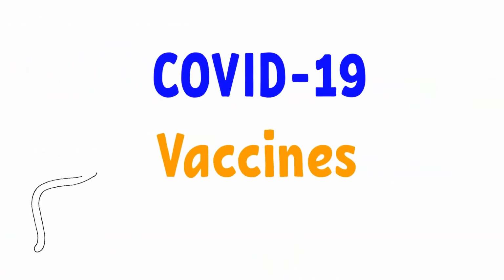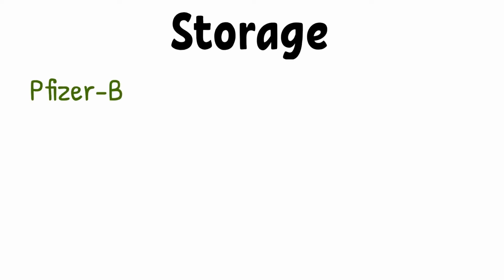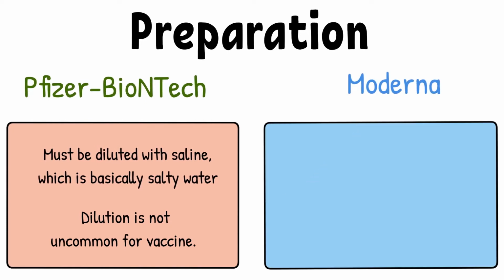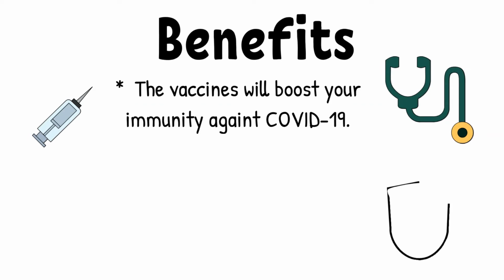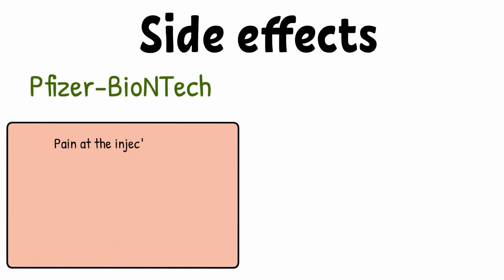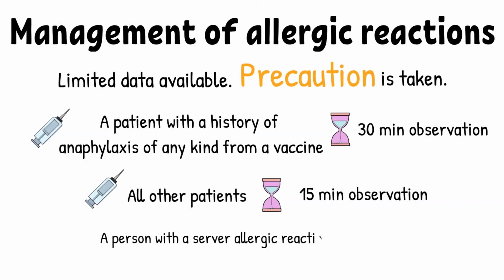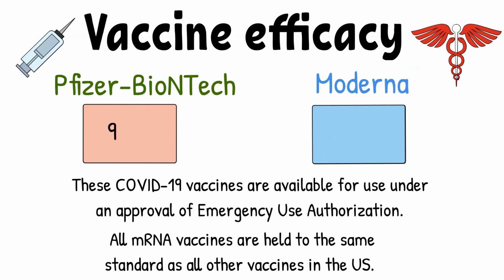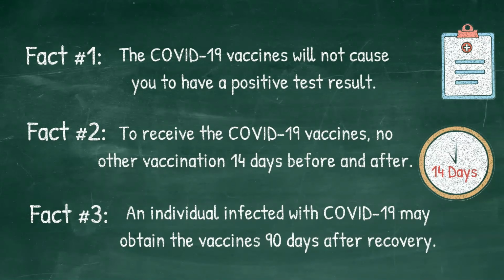COVID-19 Vaccine | Pfizer-BioNTech and Moderna | My journey as a vaccine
There are different types of COVID-19 vaccine in clinical trial right now in the effort of trying to stop the spread of this disease. I only went over in detail on mRNA vaccine here.

Timestamps:
0:00 – COVID-19 vaccine (mRNA) overview
1:09 – Pfizer-BioNTech & Moderna
3:56 – Public health recommendations for vaccinated persons
4:29 – Side effects
5:08 – Management of allergic reactions
6:02 – Vaccine efficacy
6:44 - Facts